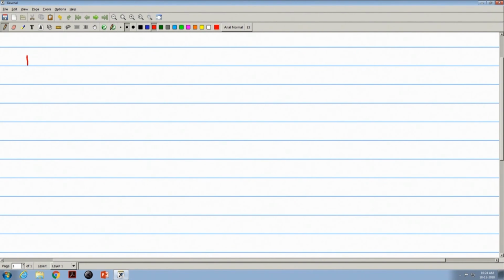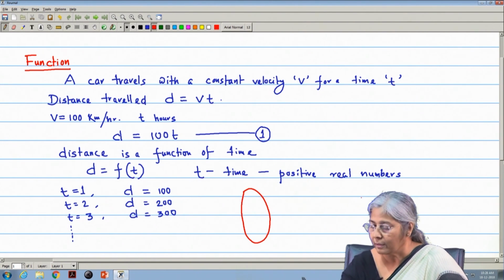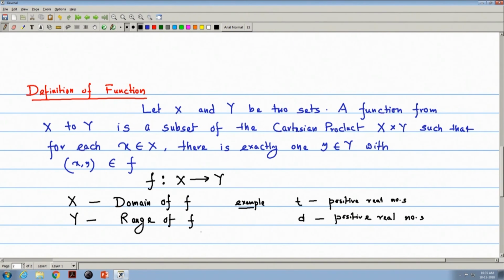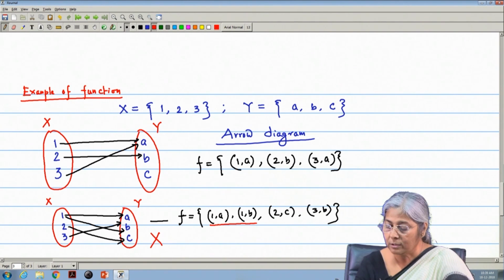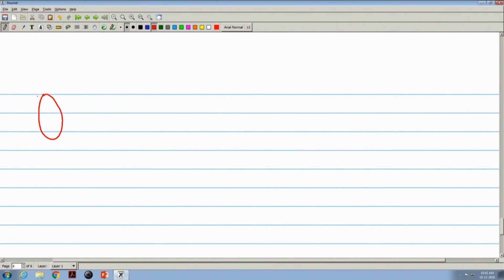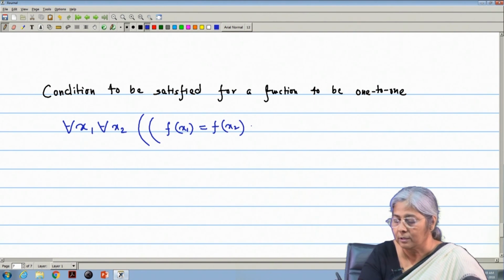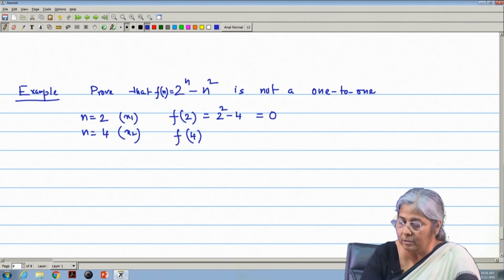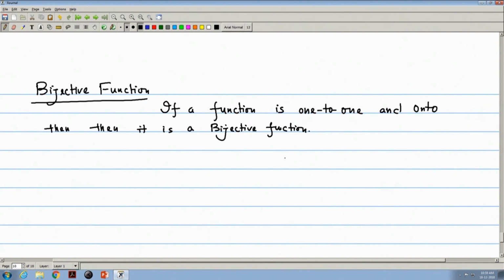Sets and Functions(Contd…)